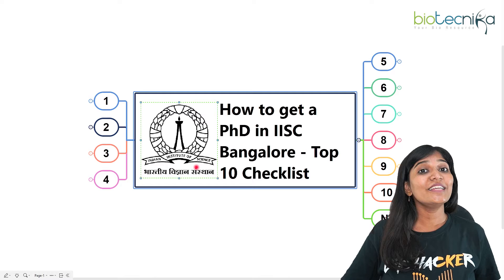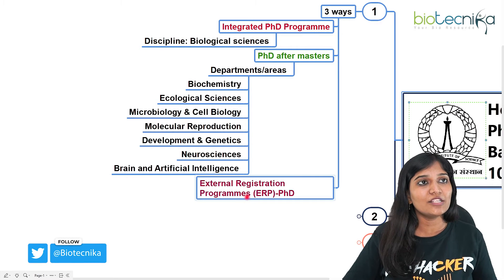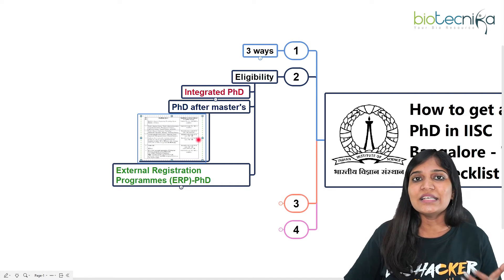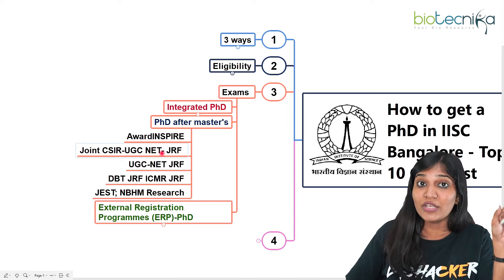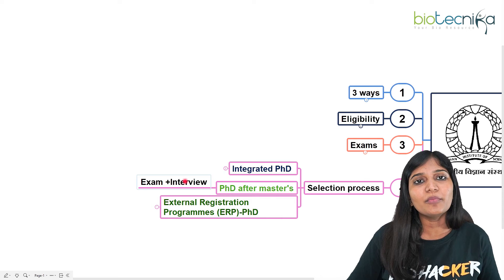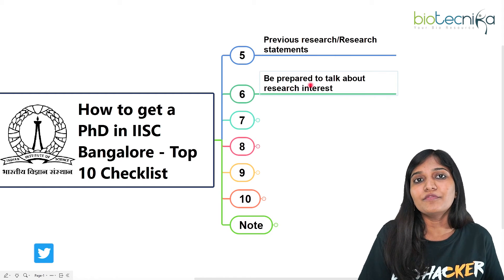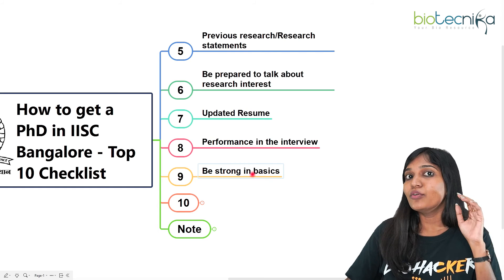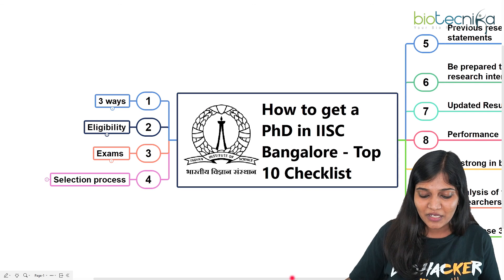How To Do PhD From IISc Bangalore - Top 10 Checklist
PhD is undoubtedly one of the most prestigious academic degrees in the world. If you're interested in pursuing a PhD, then you should definitely check out the IISc Bangalore's PhD admission process. In this video, we'll outline the IISc Bangalore's PhD admission process, and provide you with a checklist of things you need to do in order to pursue a PhD at the institute. So if you're interested in doing a PhD at IISc Bangalore, this video is for you!